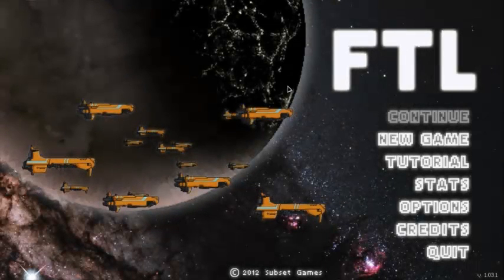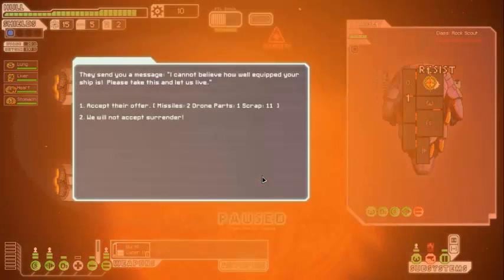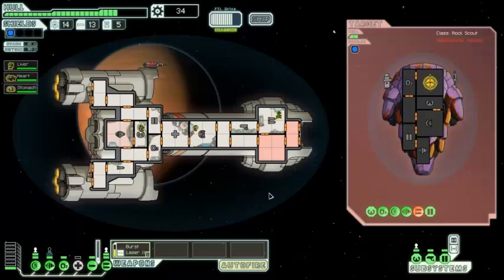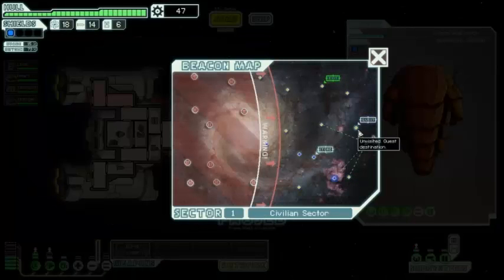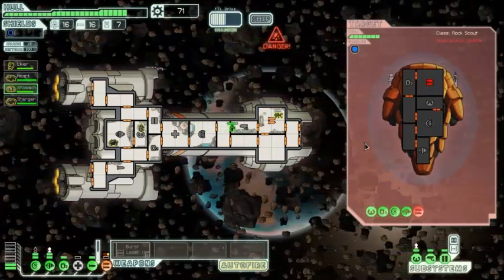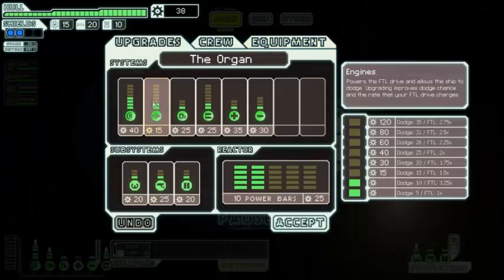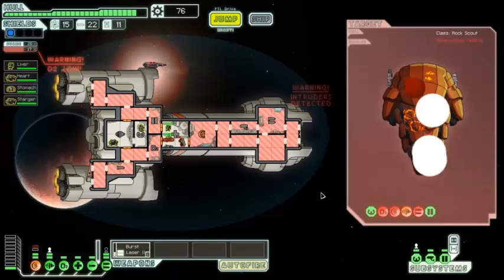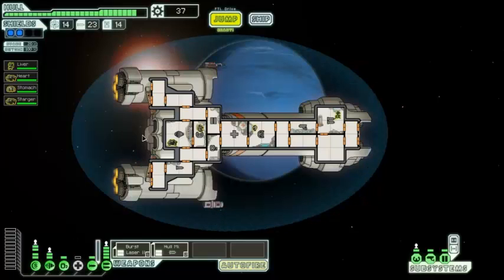FTL w/ Birdtross - Federation Cruiser Type A - Part 1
In this run, the Organ and her organic crew organically make their organic way across the Organa galaxy!